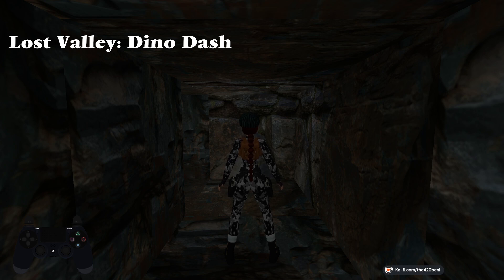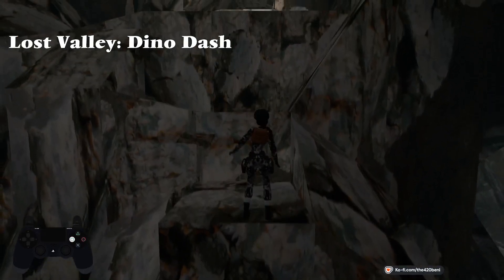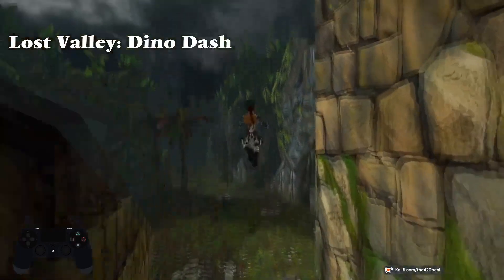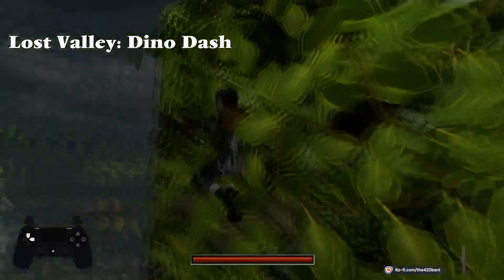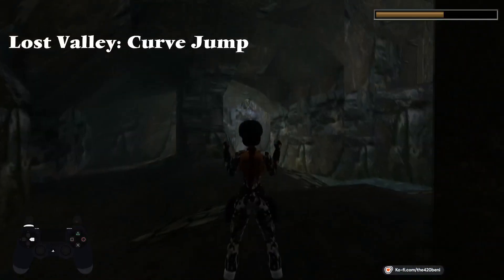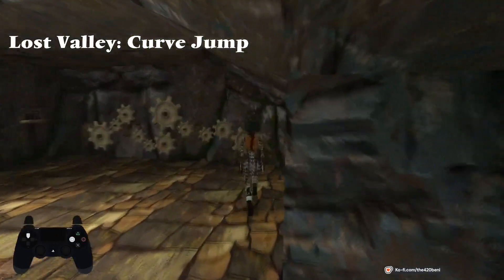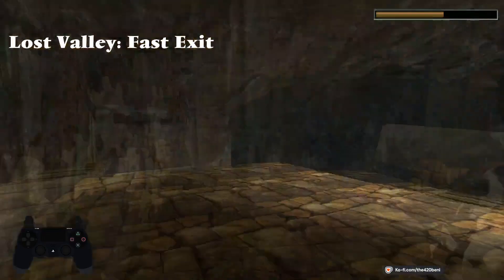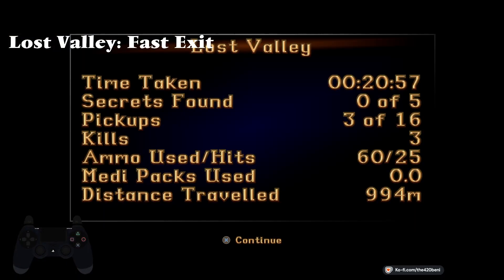Lost Valley: Strats & Setups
This Series Highlights Strategies and Setups Used in No Loads No Meds TR1R